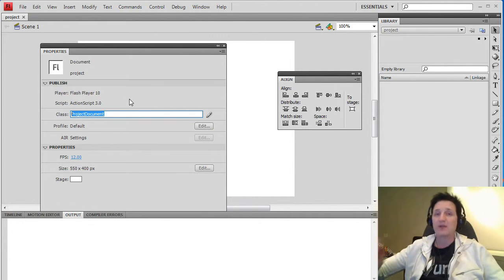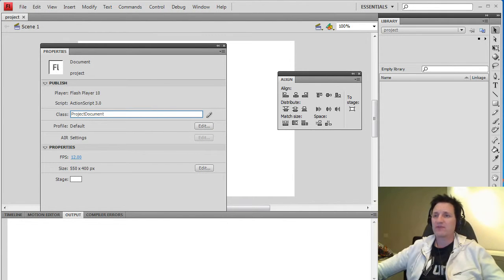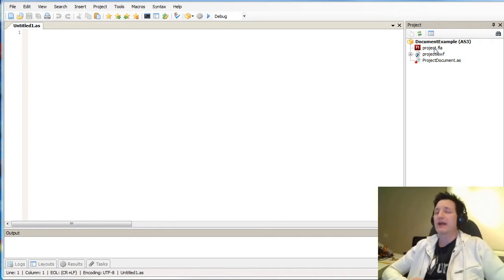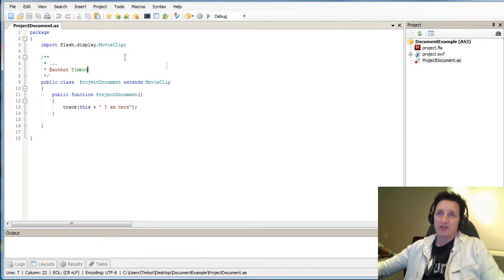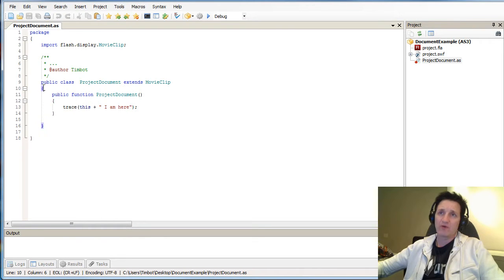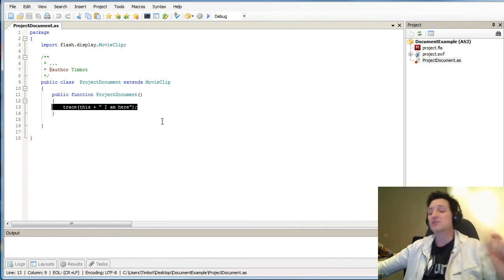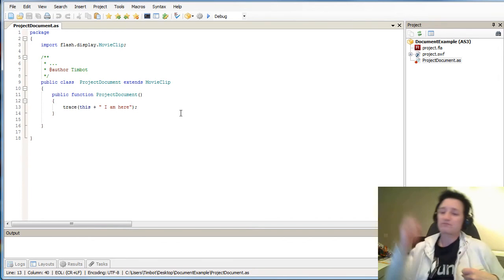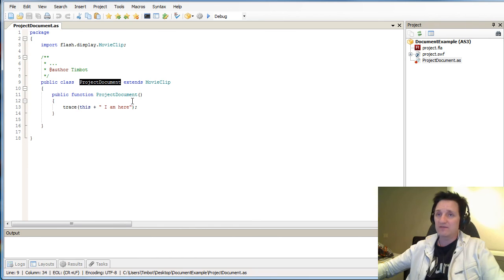Class1_b.mp4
In this four part series, we look at inheritance and functions in Flash.